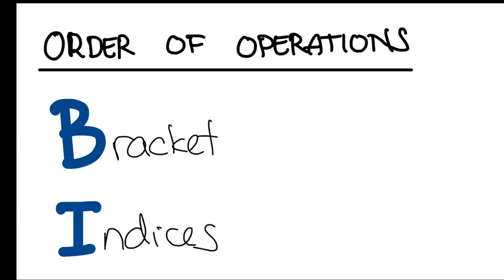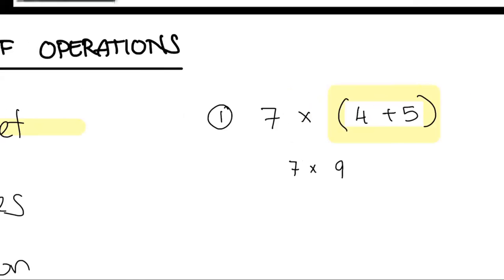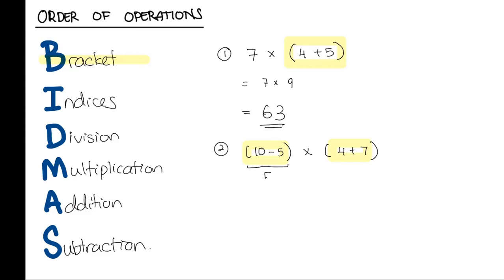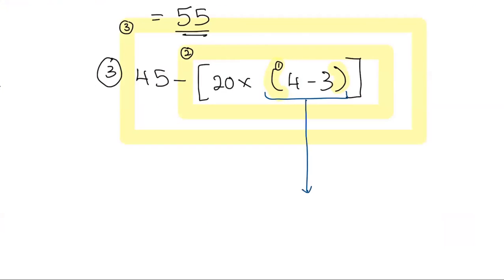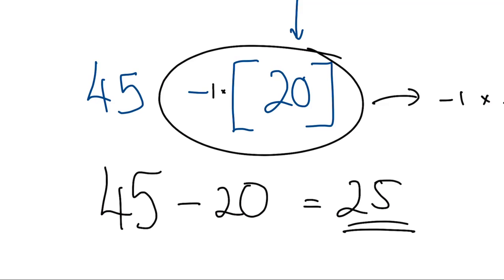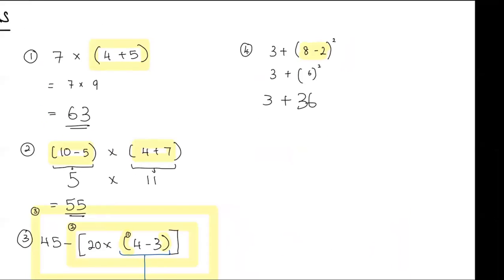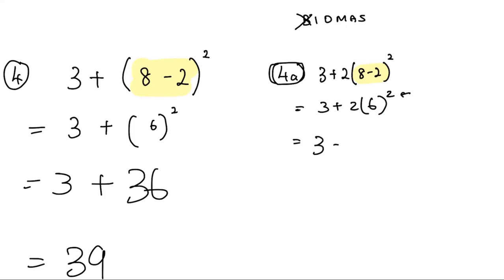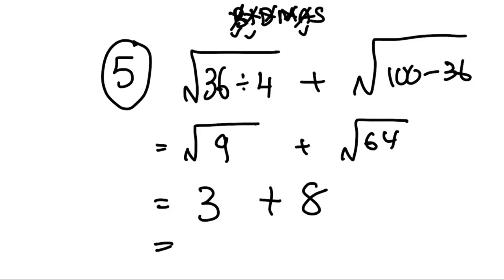1 14,1 15 & 1 16 Order of Operations